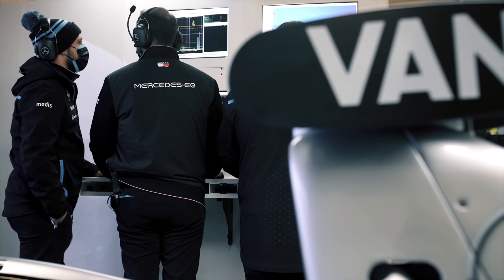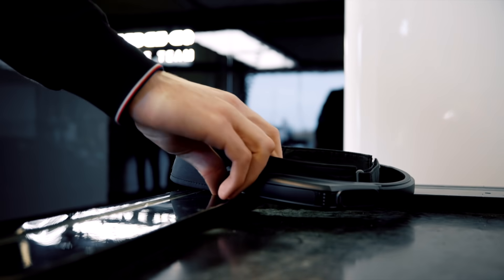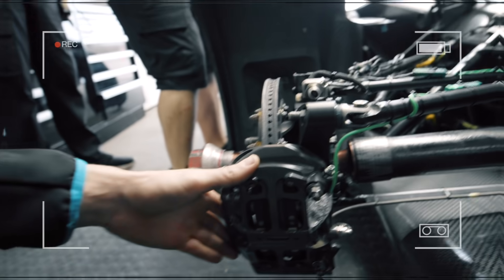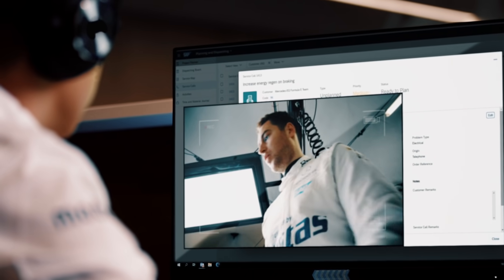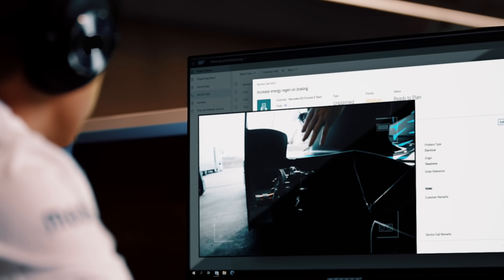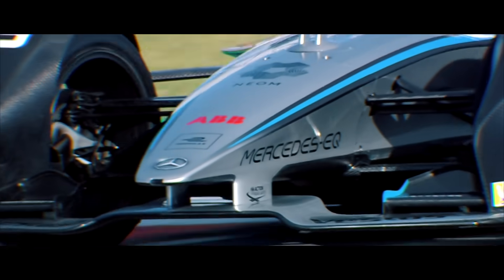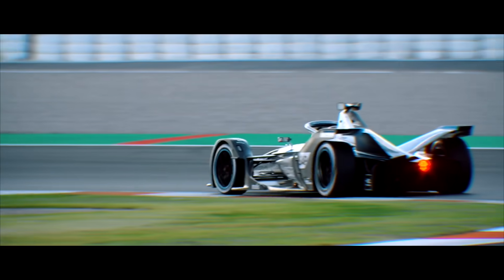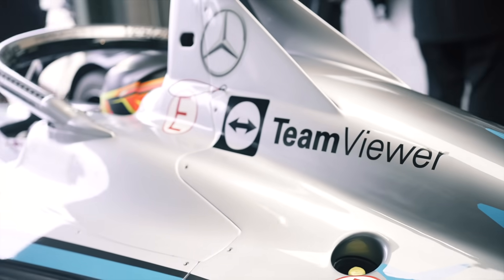TeamViewer, SAP and the Mercedes-EQ Formula E Team work together to optimize operations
Easy, fast, and secure augmented reality-powered visual assistance to identify and solve problems!

By using our TeamViewerFrontline xAssist solution, integrated into the SAP Field Service Management, expert knowledge and support can be accessed and shared with the assistance of Augmented Reality - from anywhere in the world.

TeamViewer and SAP are working together with the Mercedes-EQ Formula E Team to optimize their operations in season 8!